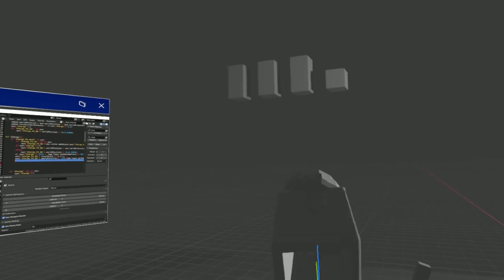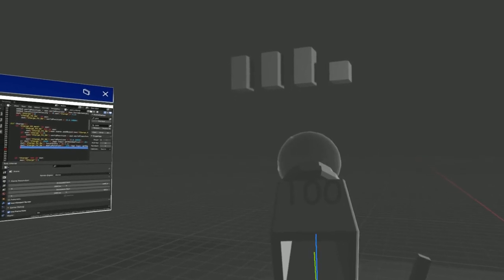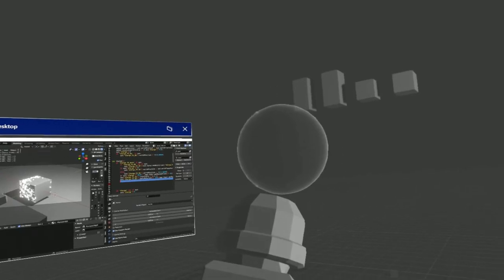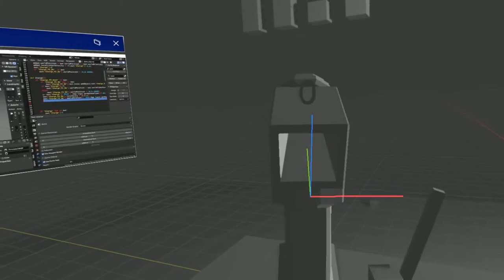Weapon Charge Graphic FX system is in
Weapon Charge system is in